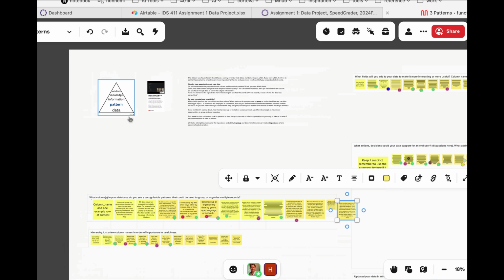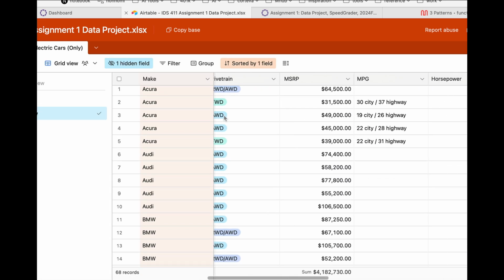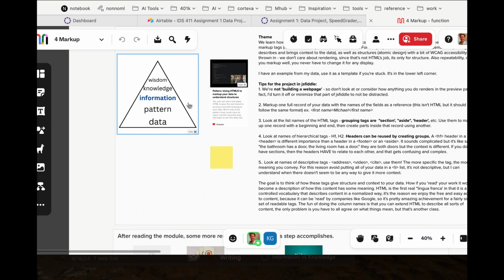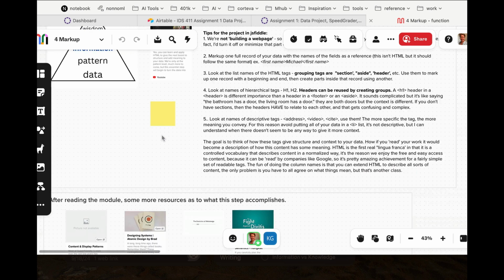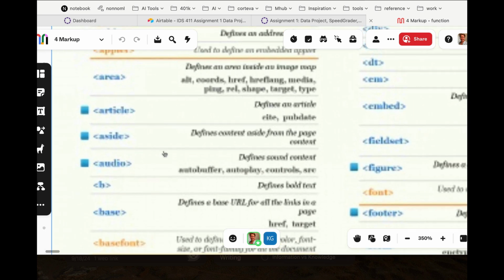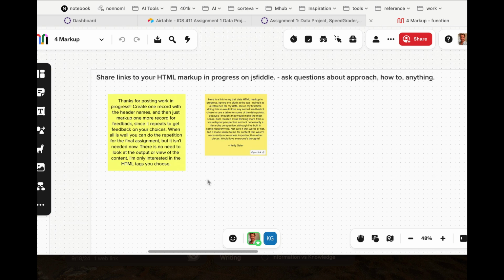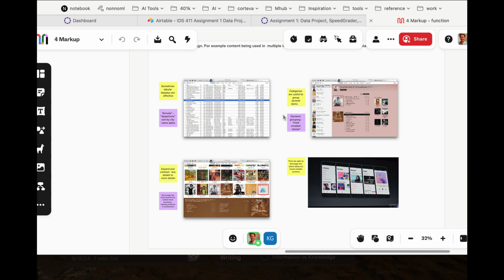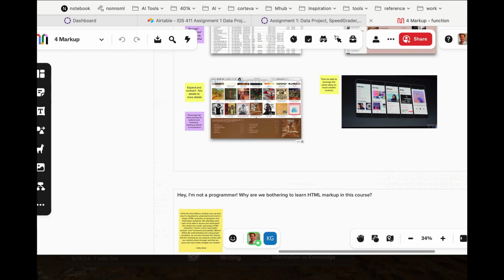IDS 411 Fall 24 Week 4